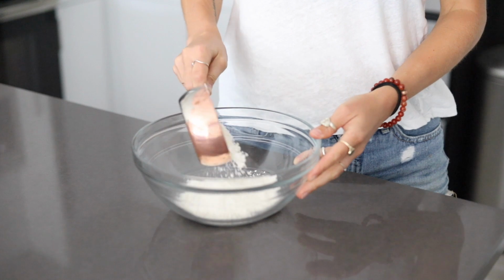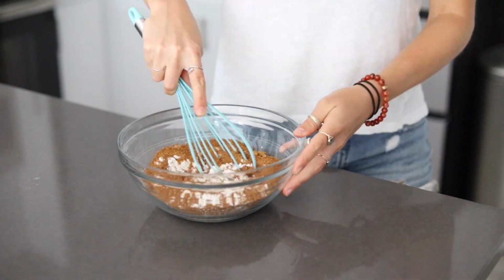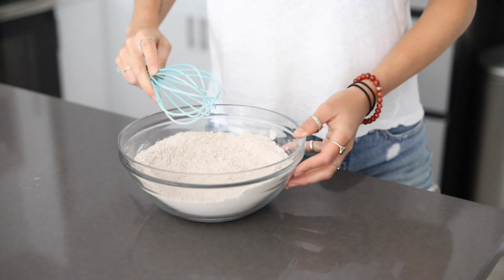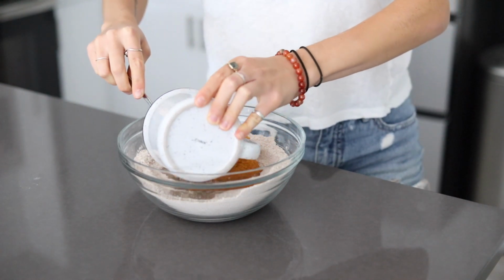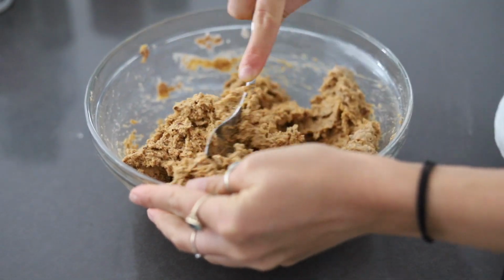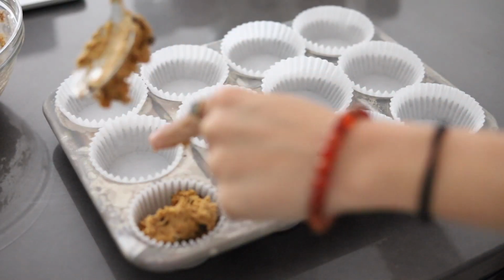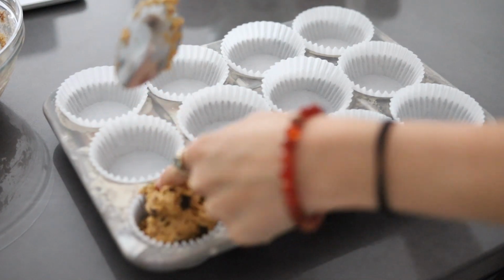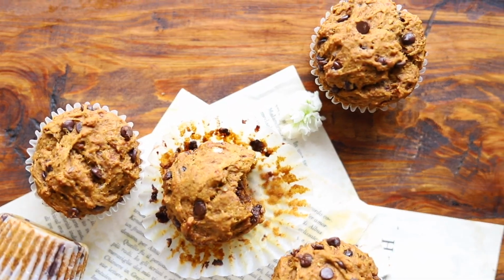Vegan Pumpkin Muffins Recipe | Easy, One Bowl, Gluten Free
With fall right around the corner, I'm seriously dreaming of these easy and delicious vegan pumpkin muffins full of chocolate chips and pumpkin spice flavor! These pumpkin muffins are incredibly simple, made with just a few vegan pantry staple ingredients, and taste like fall in a bite.

Make them entirely gluten free, refined sugar free, and low fat for the perfect breakfast muffin or afternoon snack! Fun fact: my mom, who is notorious for knowing when something is vegan and gluten free, didn't believe me when I told her these muffins were eggless and dairy free!

These are just the best pumpkin muffins you'll ever make, vegan or not! Full recipe linked below!

Britt

Hi! My name's Britt, and I make healthy recipes and inspirational life hacks videos to help you live your best life! I mainly run a healthy baking blog where you'll find lots of healthy vegan and gluten free (with Paleo!) baking treats and desserts, but food is just a small part of an overall healthy lifestyle. So on here, I also share other tips and tricks, such as mindfulness tips, meditation, and law of attraction to help you live your best life!